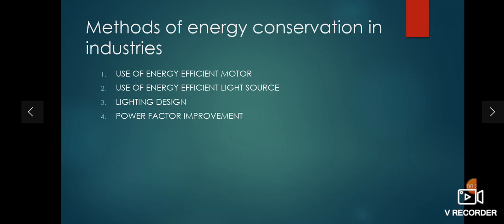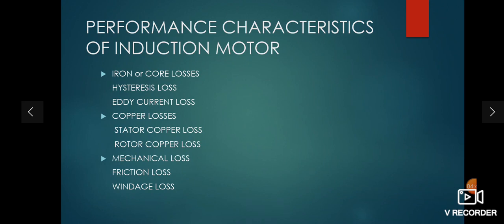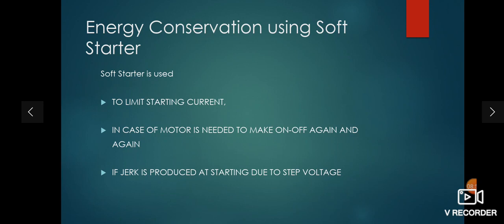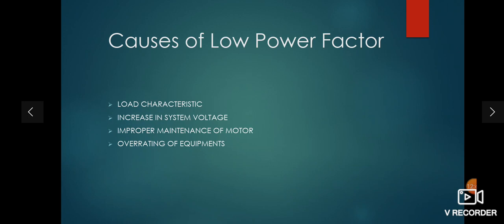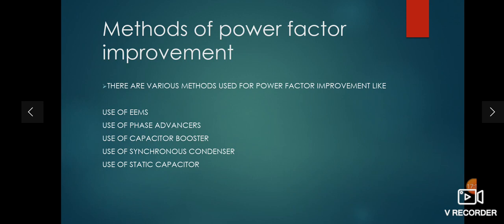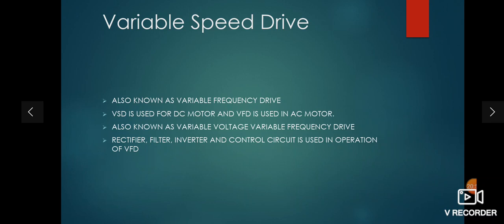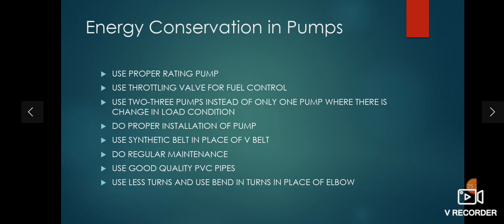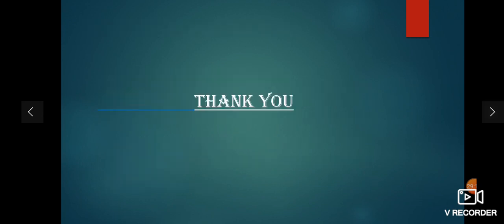Energy conservation approaches in industry II Roshani Parikh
Brief explanations of various methods or ways to save energy in industries